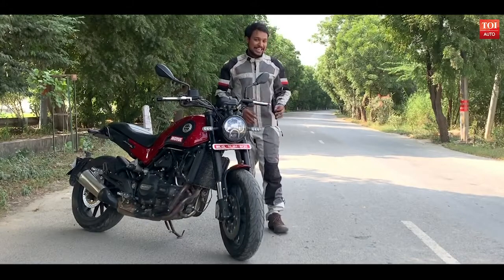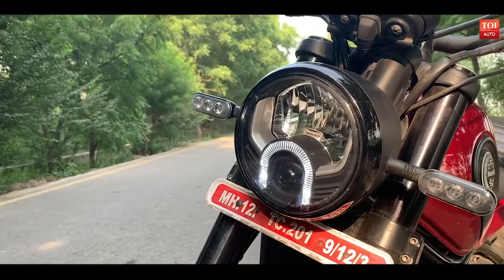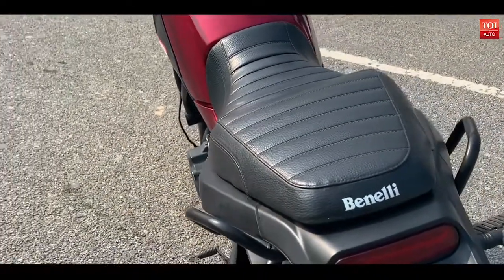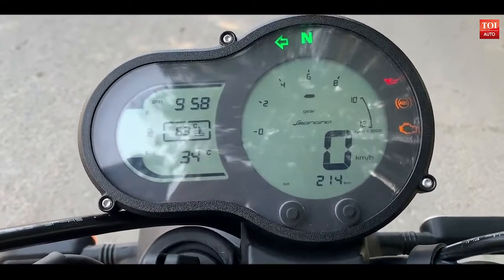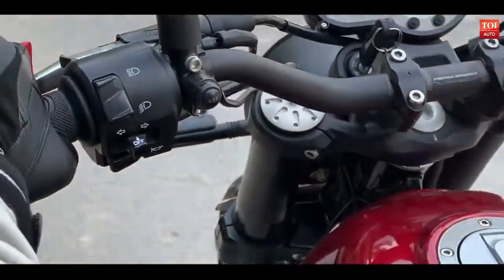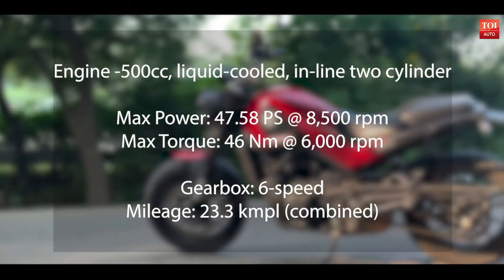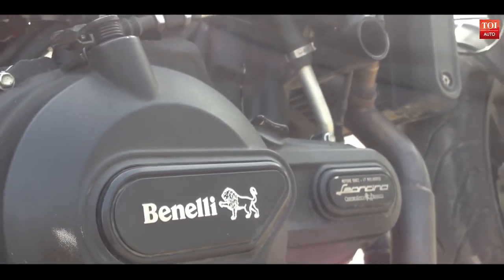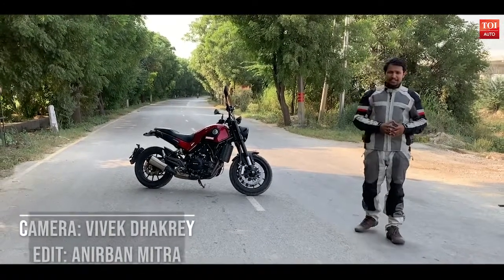BENELLI LEONCINO 500cc review l Moi Tv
The benelli leoncino 500. I spent a few days with the bike, which benelli calls a scrambler, playfully making a mockery of speed limits and enjoying enviable stares on the streets from looks to performance her's a wrap up of the latest benelli offering.